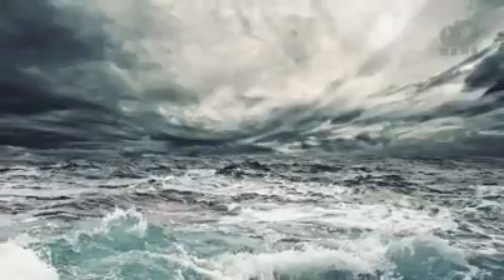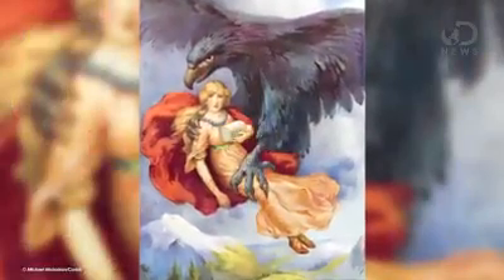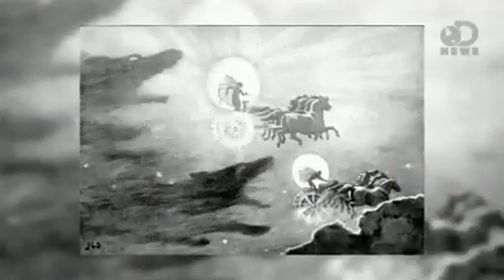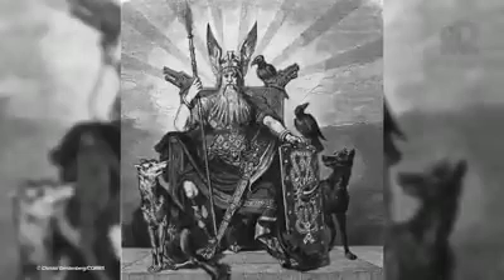Mythical Viking Sunstone Is Real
Description of the way Icelandic Spar works as a sunstone for navigation